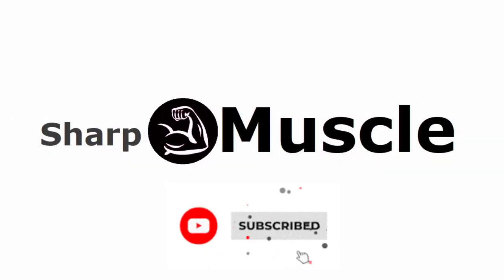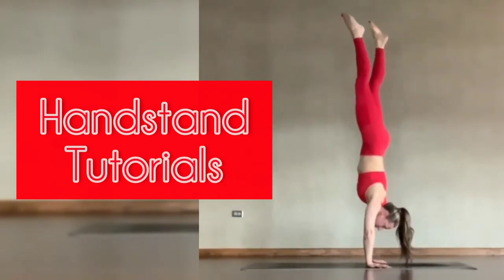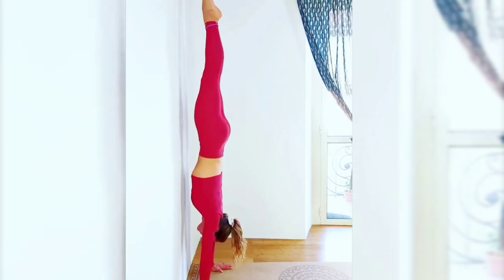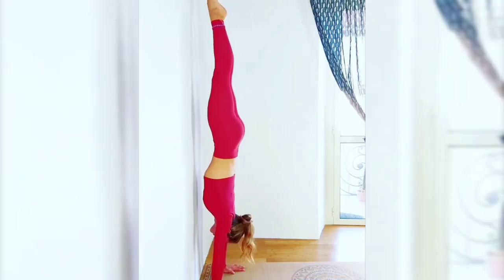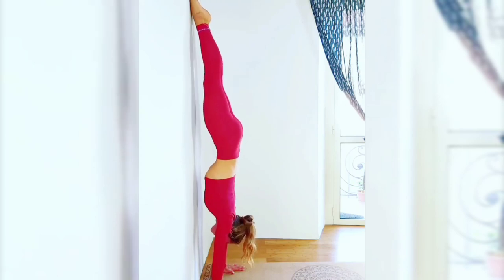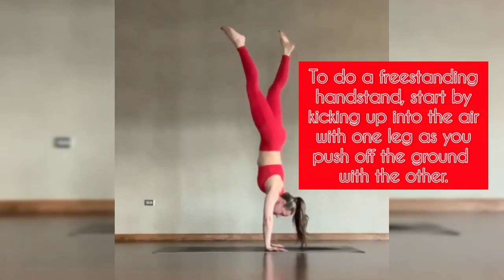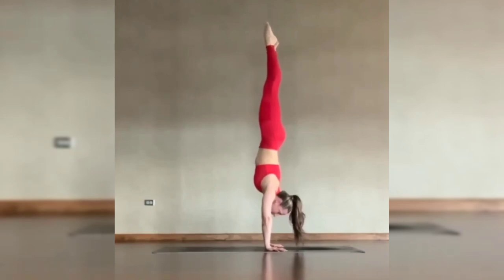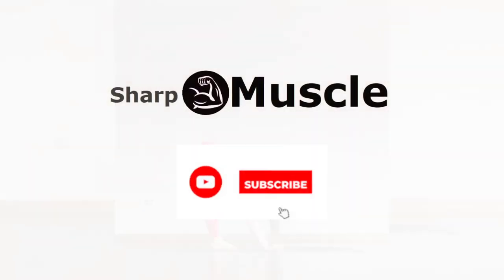Mastering the Handstand: A Step-by-Step Tutorial for Building Strength and Balance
This video is a tutorial on how to do a handstand. The video provides step-by-step instructions on how to practice a handstand against a wall, including tips on form and technique. The video also covers how to progress to a freestanding handstand, with guidance on how to kick up and maintain balance. The video emphasizes the importance of patience and consistent practice when learning how to do a handstand. This video is perfect for anyone interested in improving their strength and balance skills.